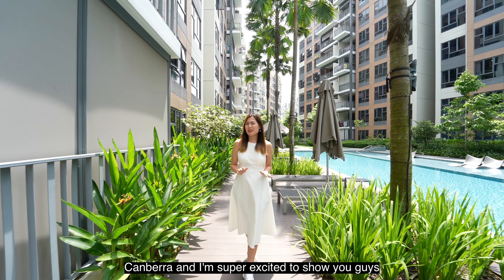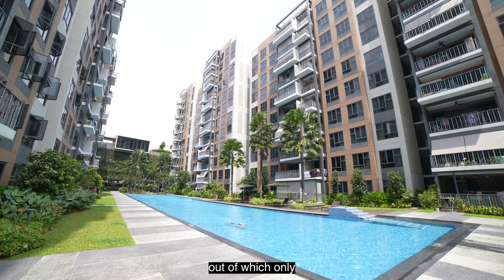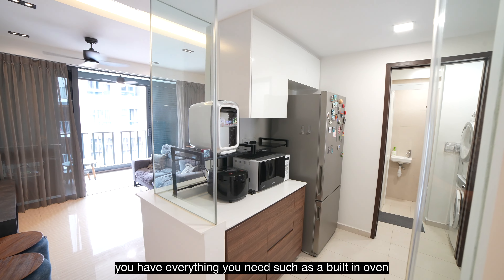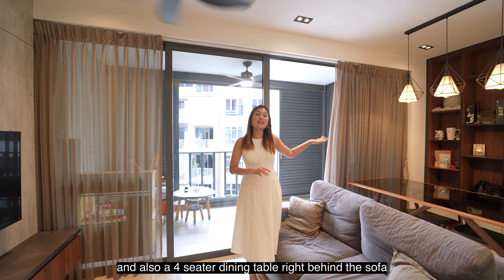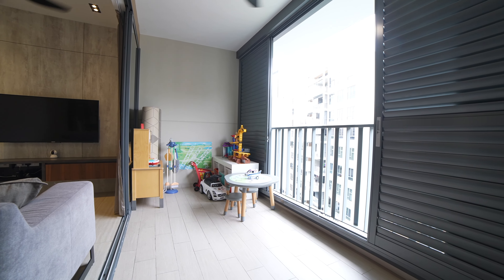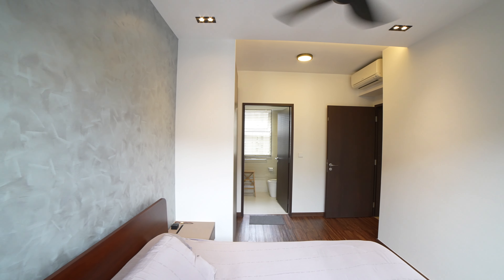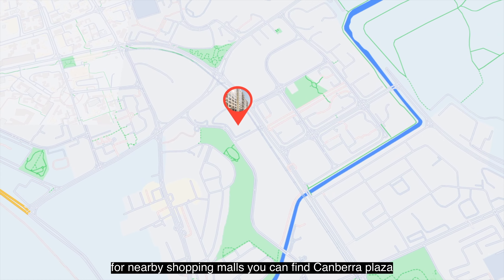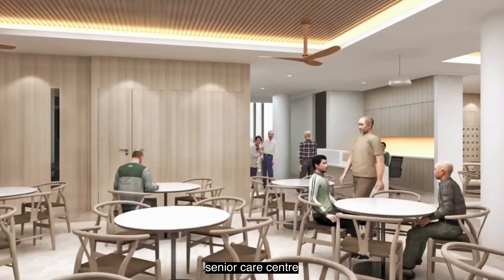[SOLD] Brownstone EC 4 Bedroom Unit l Home Tour Series: Newly MOP High Floor , Well Renovated unit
4 Bedroom Unit Type @ Brownstone EC (Canberra)
High floor, super well renovated and move in condition